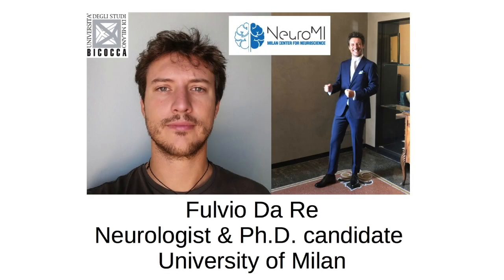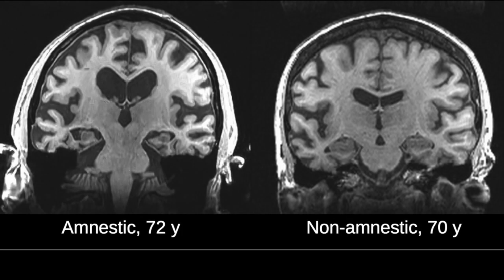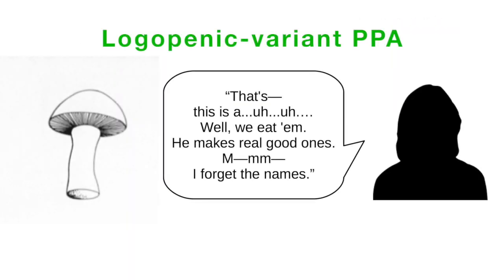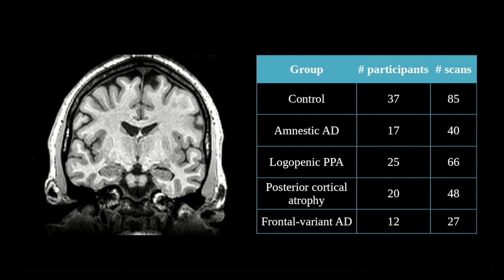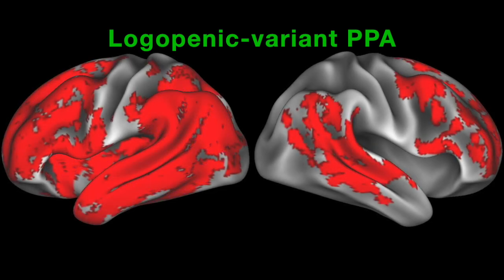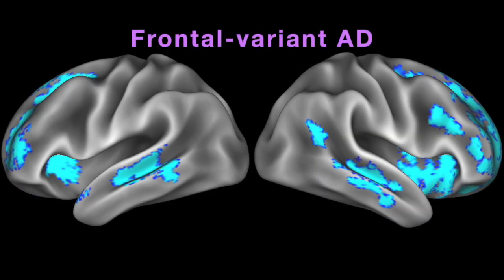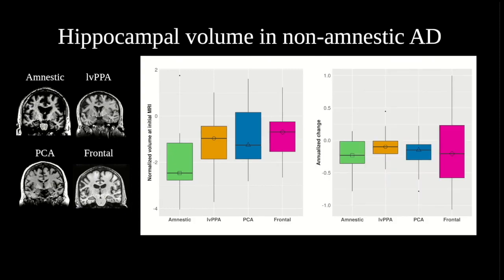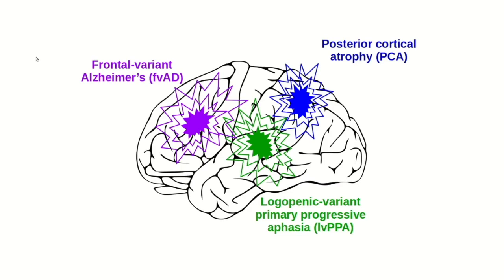Longitudinal progression of grey matter atrophy in non-amnestic Alzheimer’s disease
Non-amnestic Alzheimer’s disease is associated with hippocampal sparing; however, the progression of this condition is understudied. Phillips and Da Re et al. show that the focus and rate of atrophy differ across non-amnestic phenotypes, and that longitudinal atrophy is associated with both domain-specific cognitive decline and degree of structural connectivity.